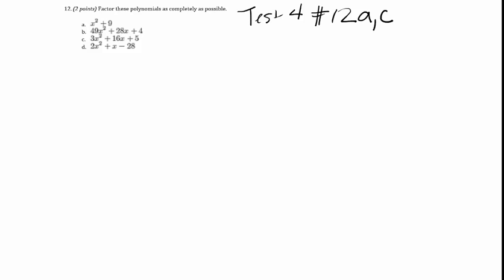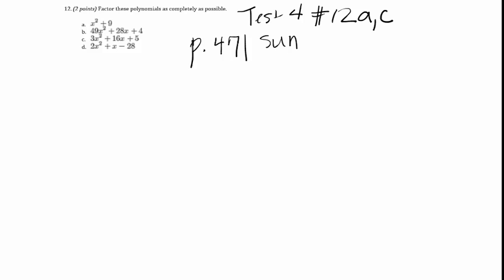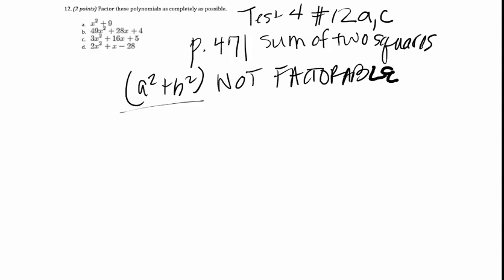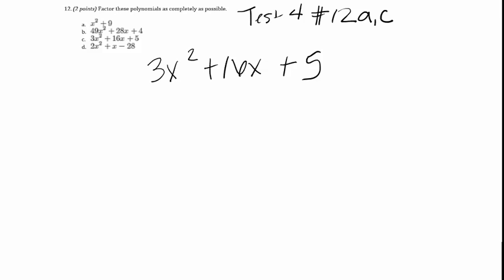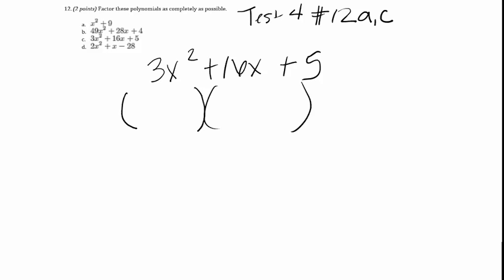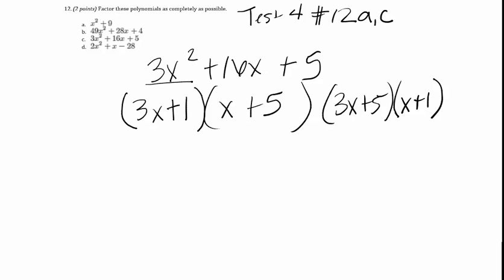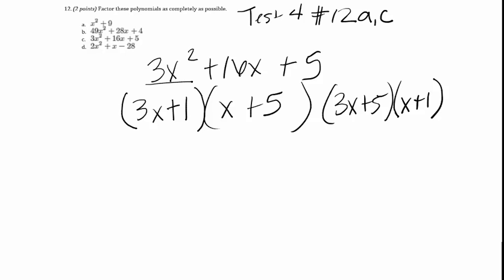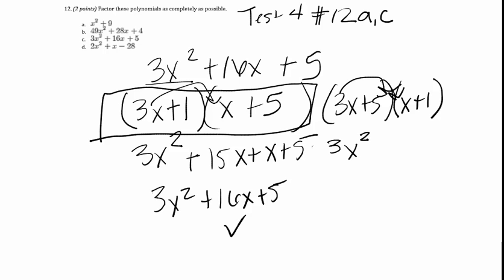Factoring Polynomials when the last term is prime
dealing with primes inside factoring with polynomials
test 4 number 12 letter c